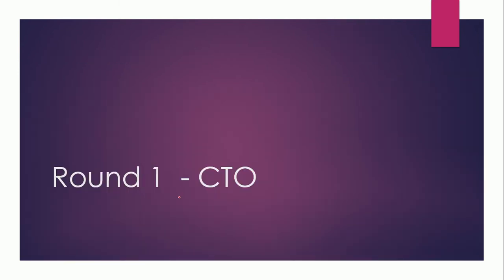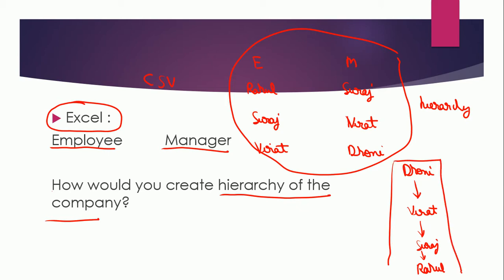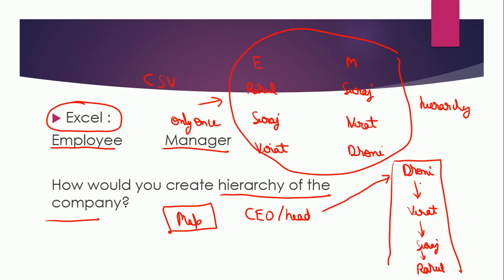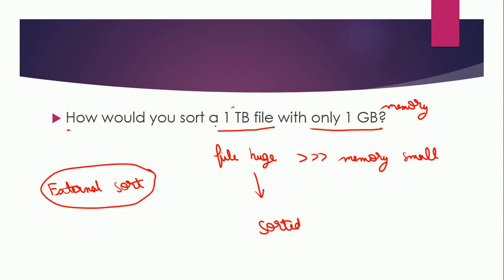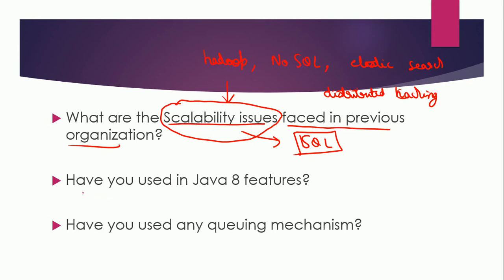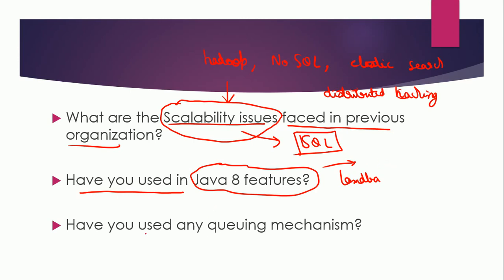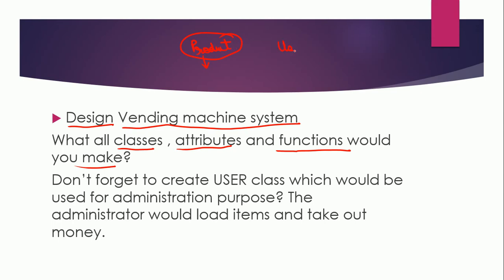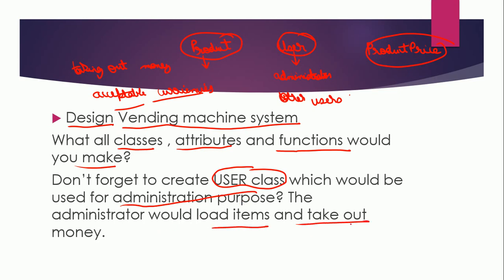Clix Capital Interview Experience for Software Engineer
Details about two rounds conducted for software engineer with 5+ years experience